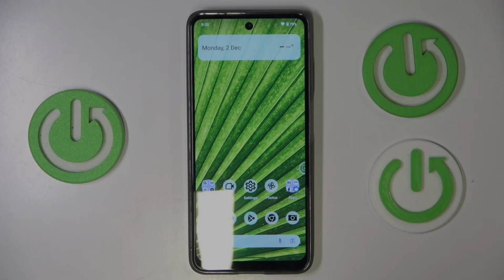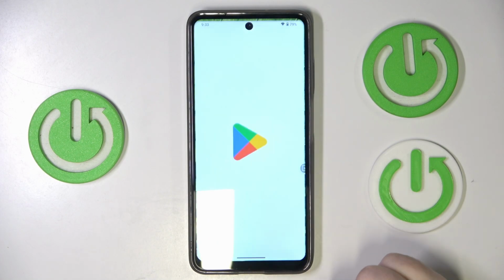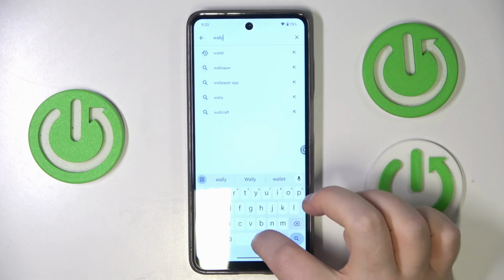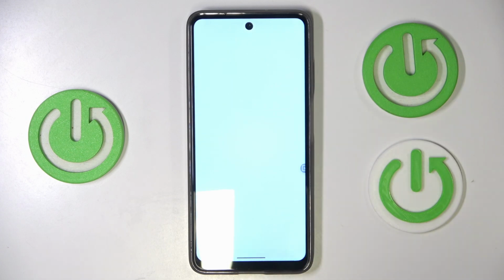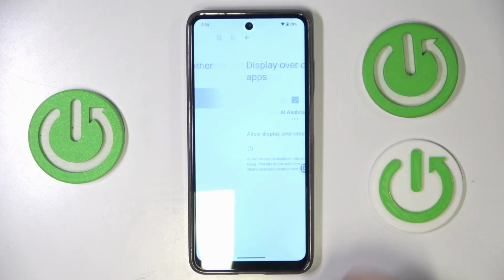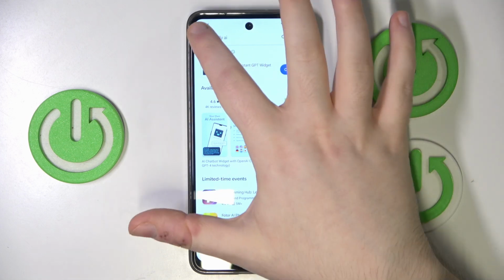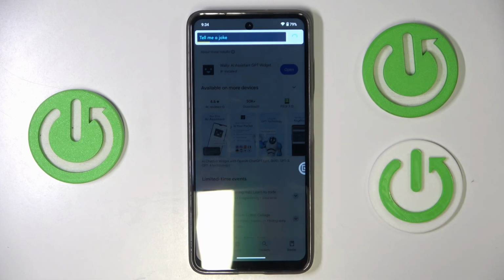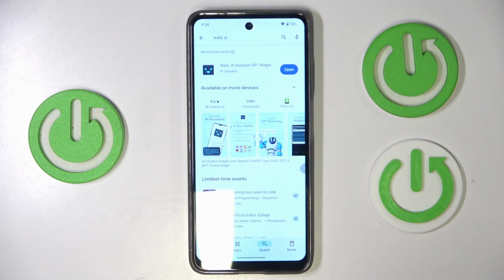How to Install Chat GPT Widget on HMD Fusion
Want to quickly access ChatGPT on your HMD Fusion? This guide will show you how to install the ChatGPT widget, making it easier than ever to interact with the AI right from your home screen. In just a few simple steps, you’ll have the widget set up and ready to use, allowing you to ask questions, get advice, or brainstorm ideas without even opening an app.

How to add ChatGPT widget to HMD Fusion?
How to set up the ChatGPT widget on HMD Fusion?
How to install Chat GPT on HMD Fusion home screen?